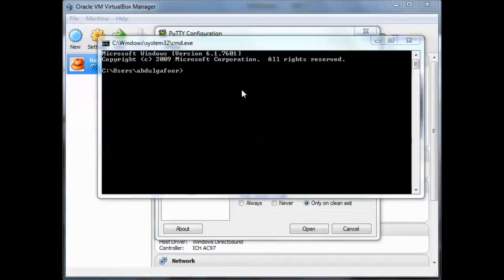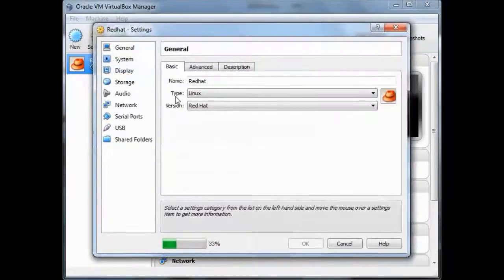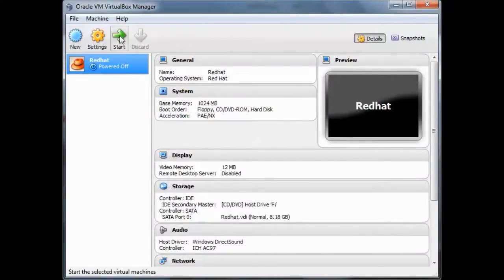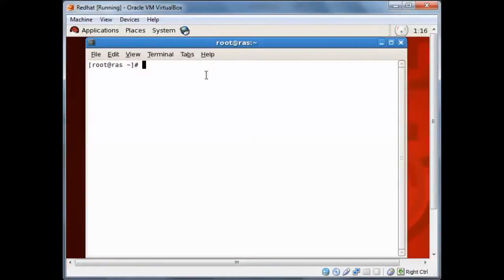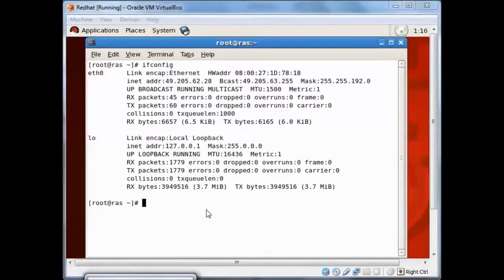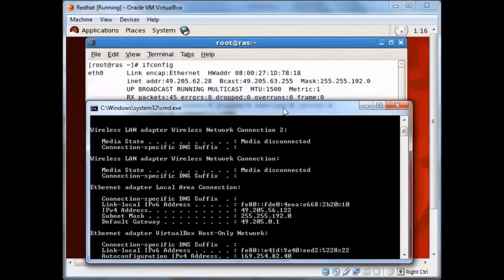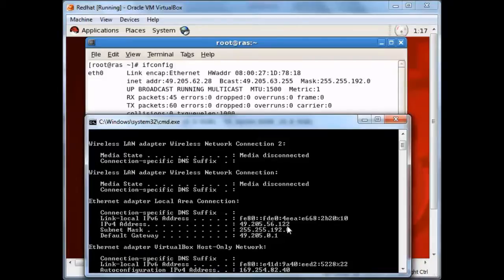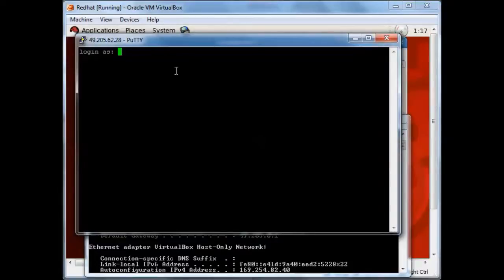how to ssh virtual machine | virtualbox,putty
how to connect putty to virtual machine / how to ssh virtual machine
: A short tutorial on how to  connect to virtual machine using ssh from putty